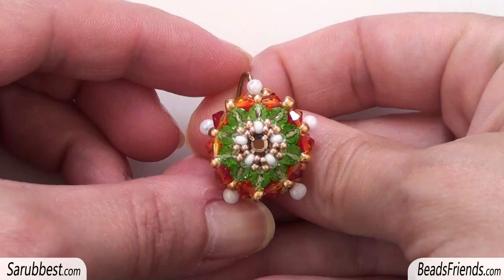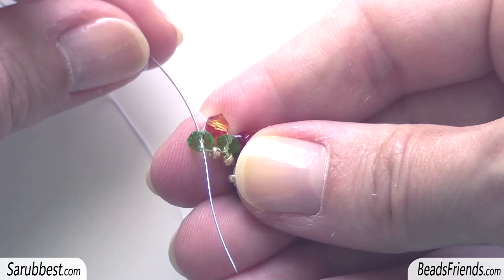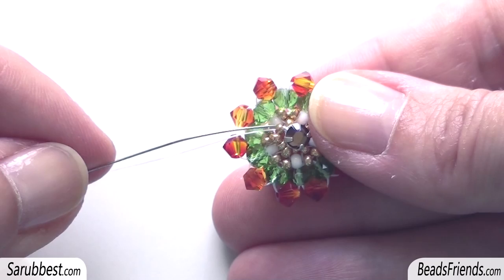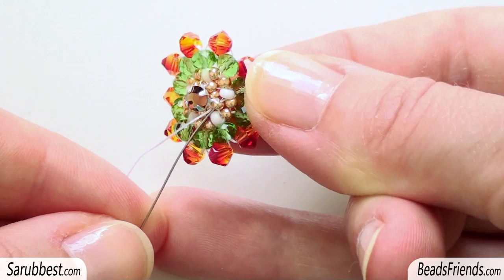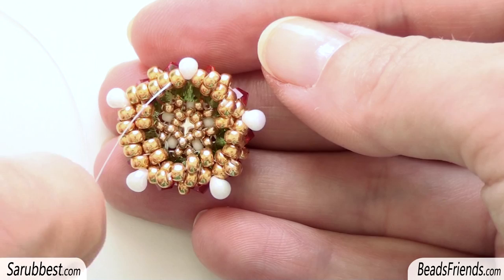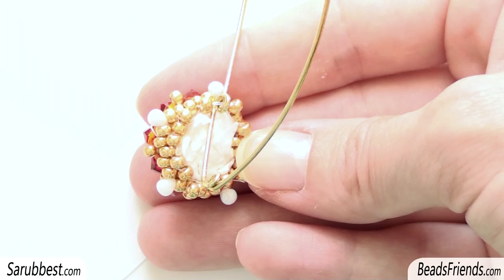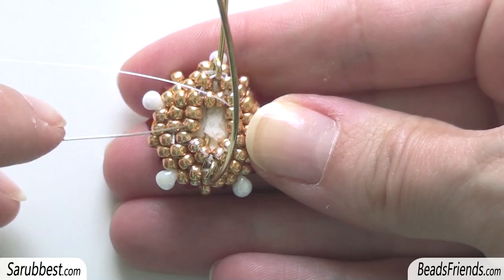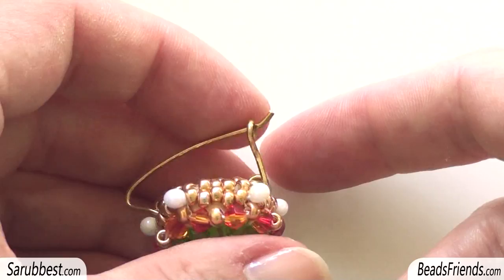BeadsFriends: Beaded earring tutorial - Earrings made using beads, crystal and a handmade hook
At last the tutorial about the last earrings I made. The particular thing about this earring is the wired hook I created, because I made it so that it can be closed, and you don't risk to loose your earring while you are wearing it.
I hope that this idea of mine can be an inspiration for you and see you soon on the next video.